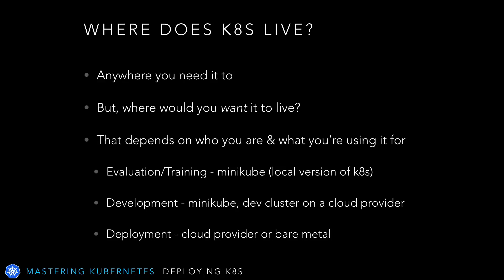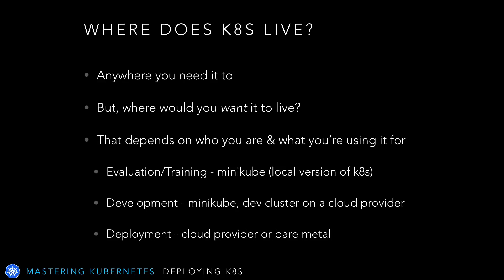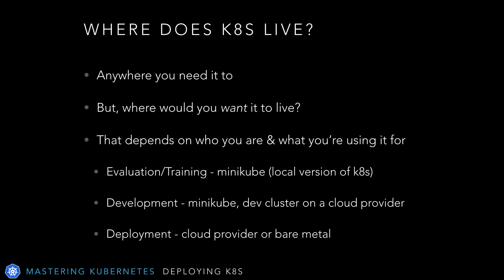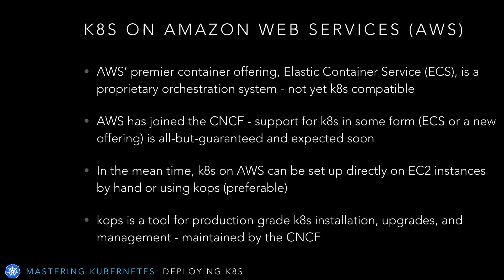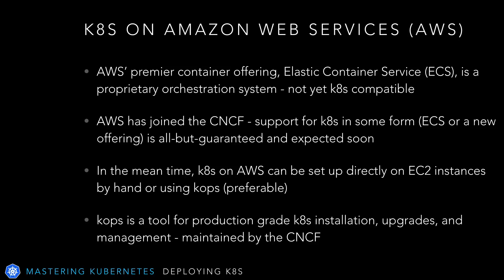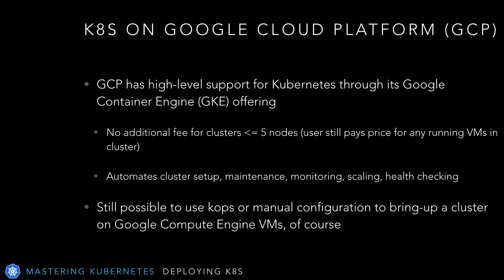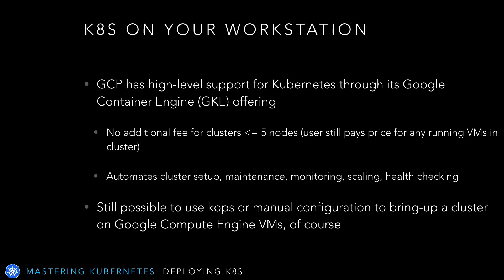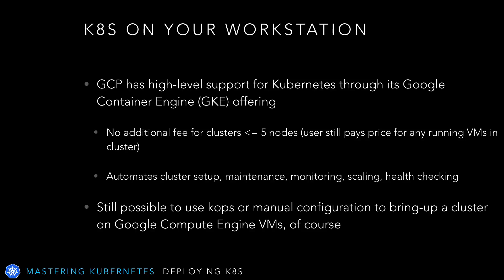Kubernetes Tutorial 3 | Deploying Kubernetes